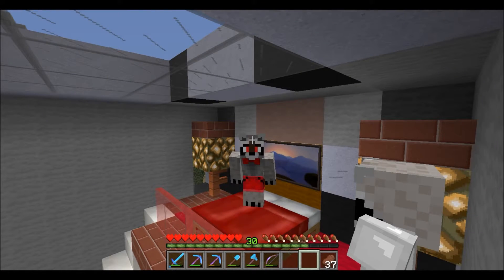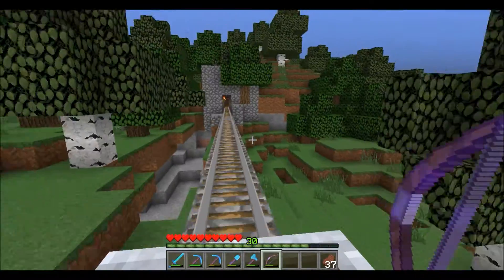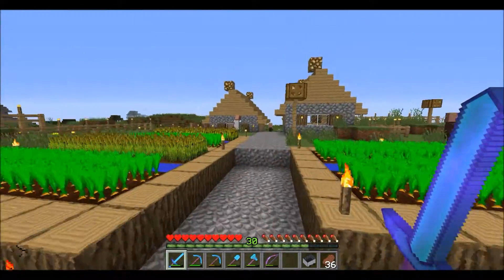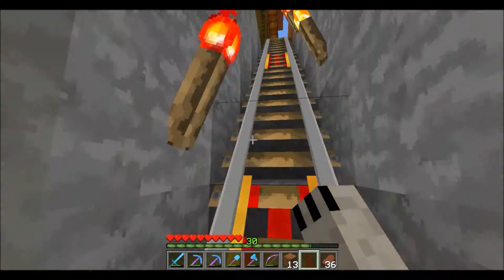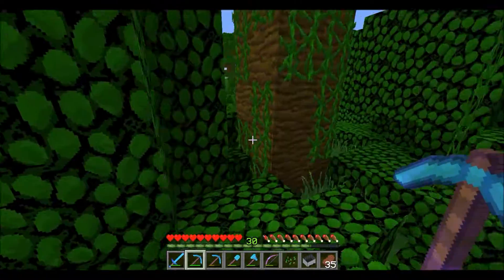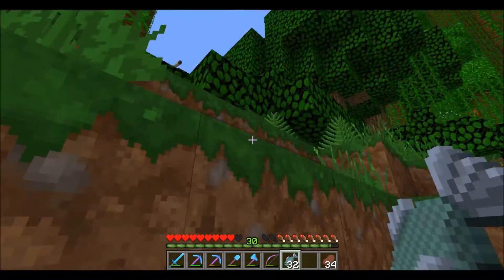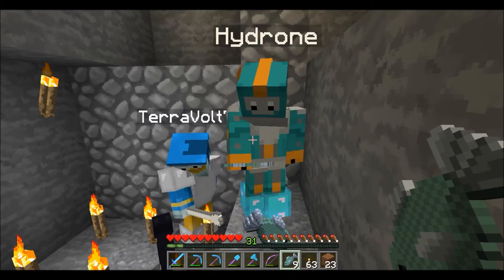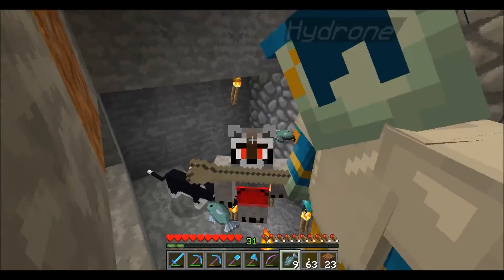A Journey In The Jungle: Cat Claiming! Let's Play Minecraft [3]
What's going on everyone! Welcome to episode three of our let's play series in our Wonderful Minecraft Realms world!  In this episode we visit a small village and journey to our Jungle Outpost to tame ourselves some cats!  Thanks for all of your support!!!